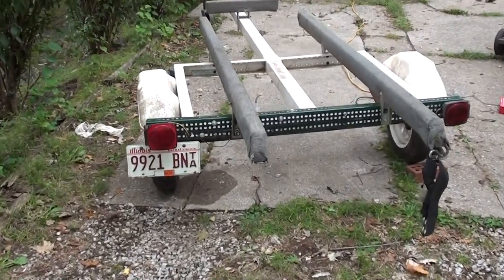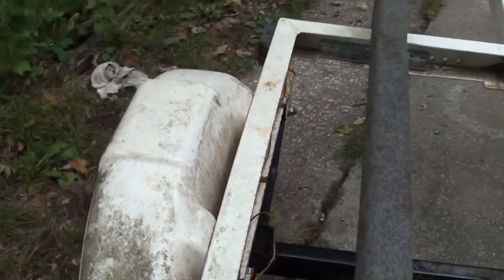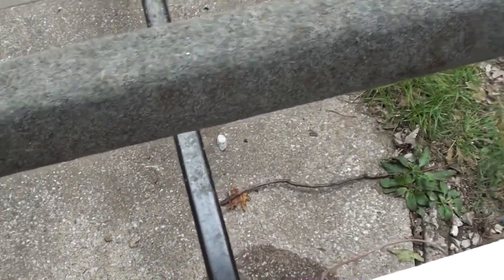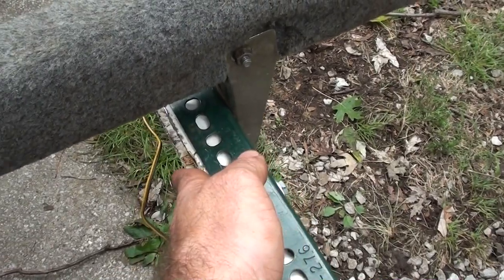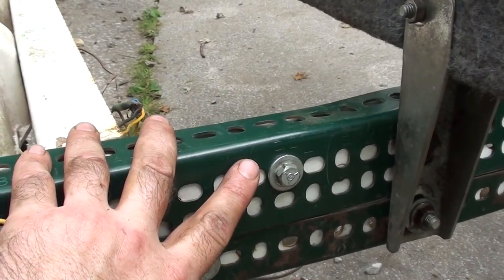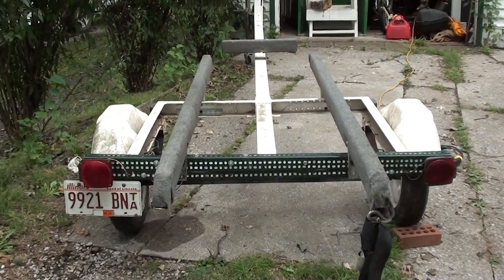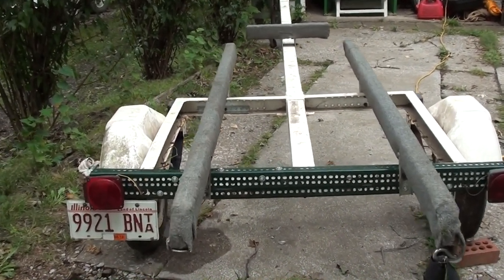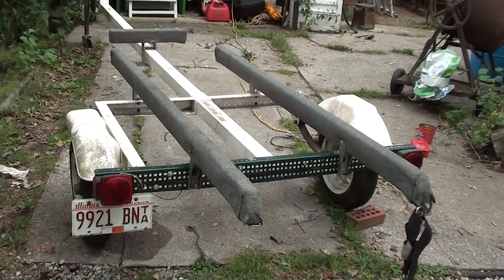Boat Trailer Repair - Fixing Damage from Tree Falling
For the past couple of days, I've been working on my Dad's boat trailer.  As most of you know, it was crushed by a tree that came down in a recent storm.  We thought we'd see if we could salvage it, instead of going out and buying a new one. Anyway, we're not completely finished with it, but I thought I'd show you the progress.

MacLeod's description:

Genre: Blues
Length: 3:15
Instruments: Guitar, Bass, Kit, Organ, EP
Tempo: 90